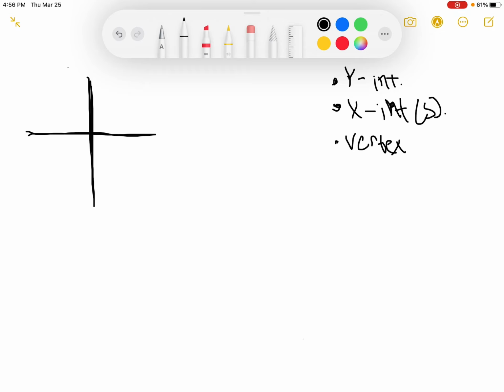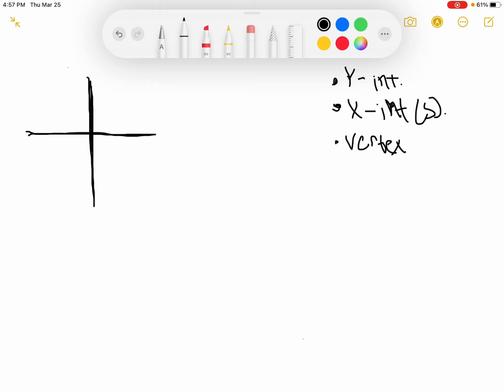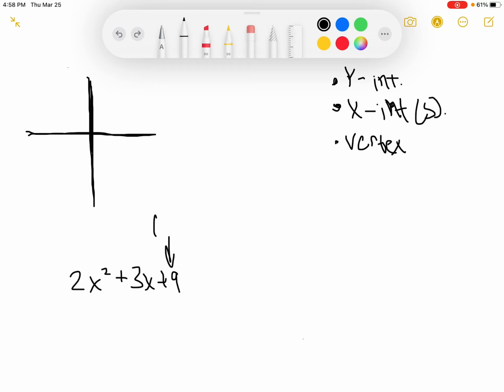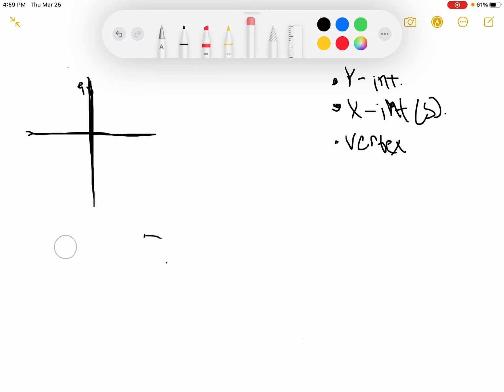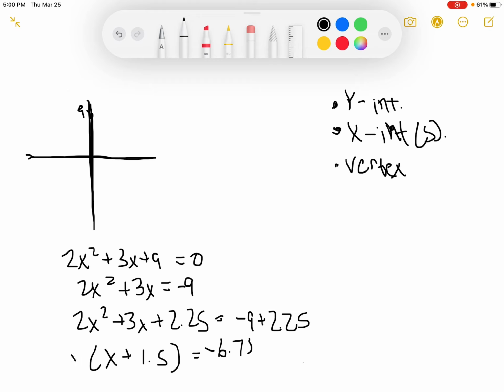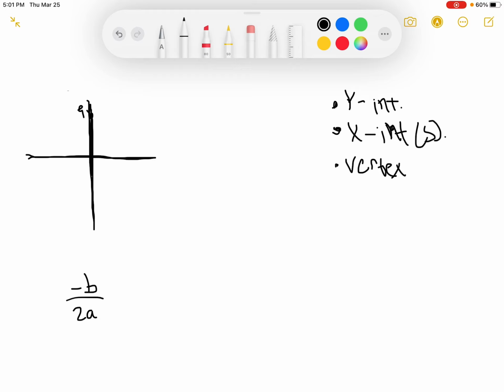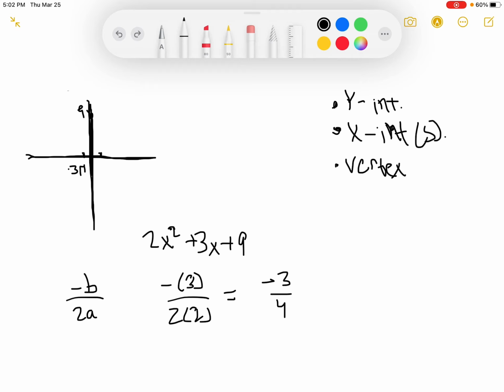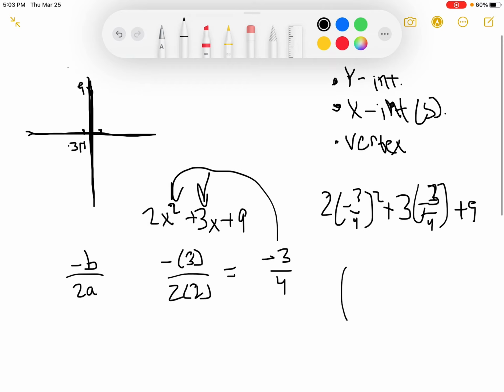JNAL AG2: Unit 3 - Lesson 11: Graphing Quadratics